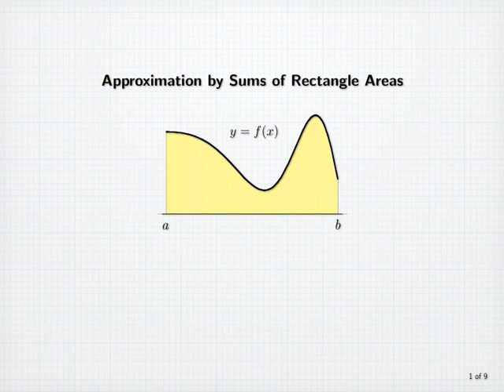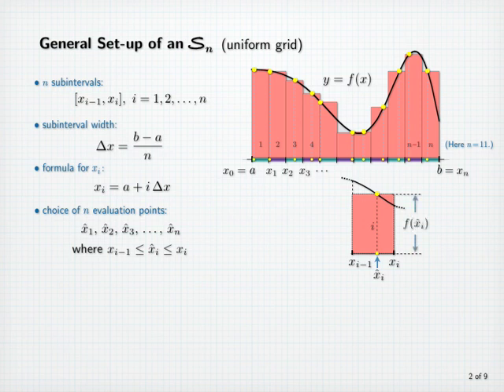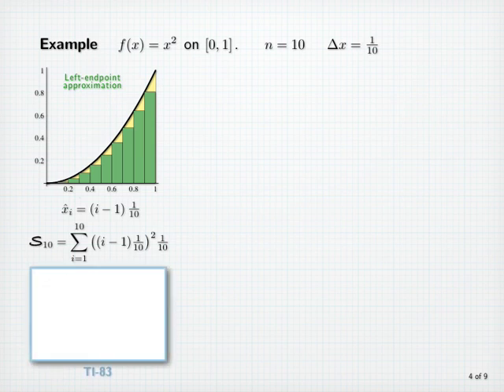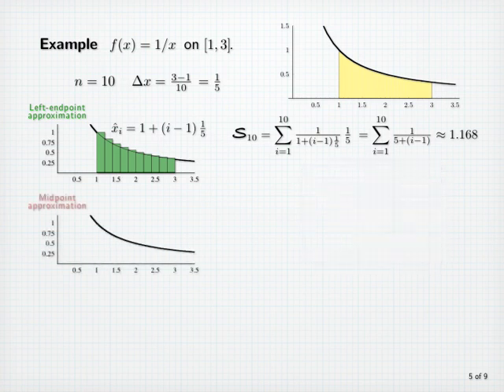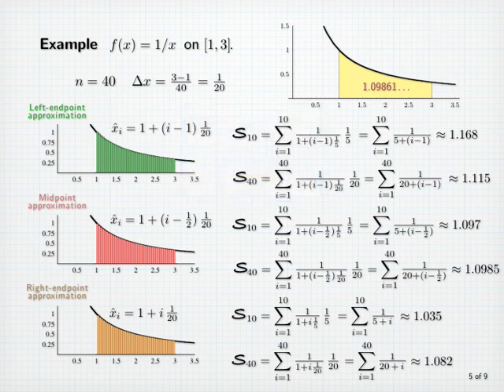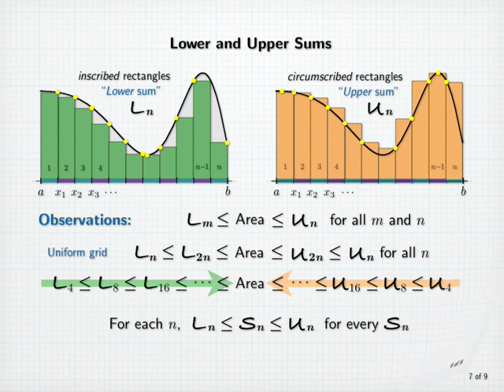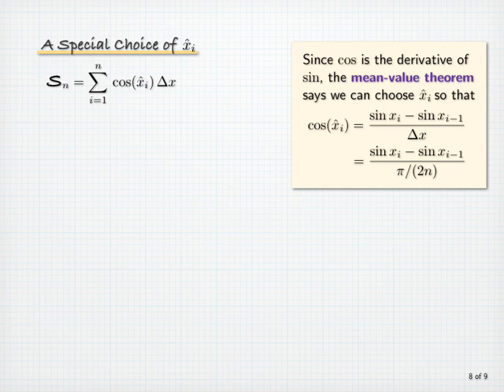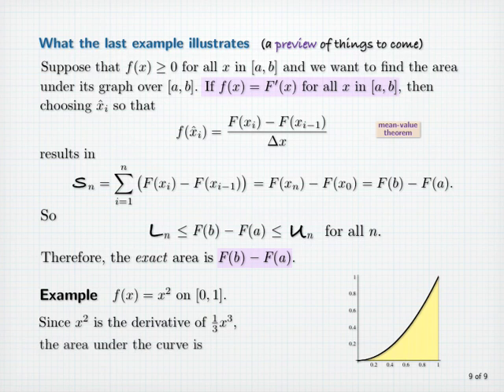the area under a curve, calculus